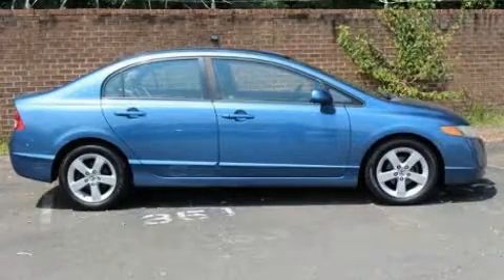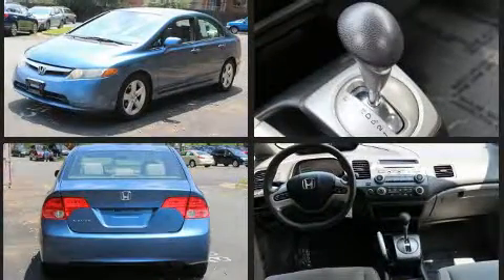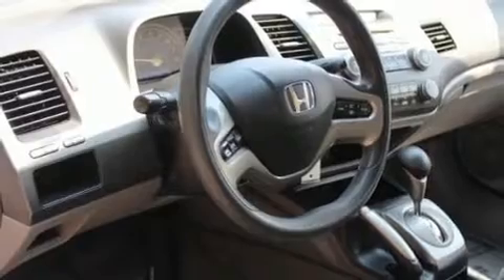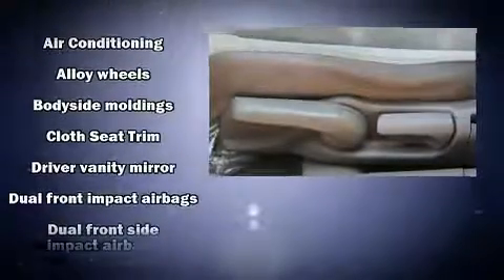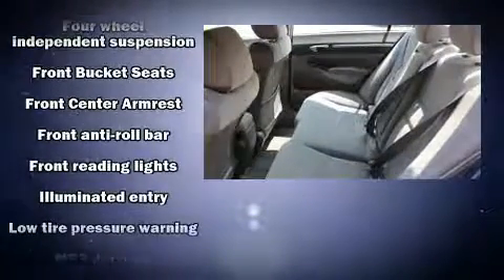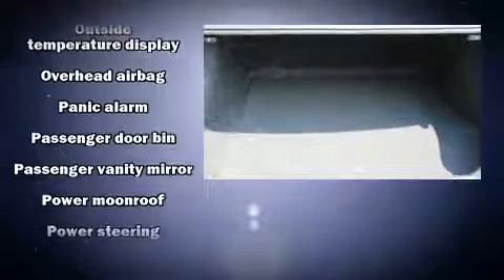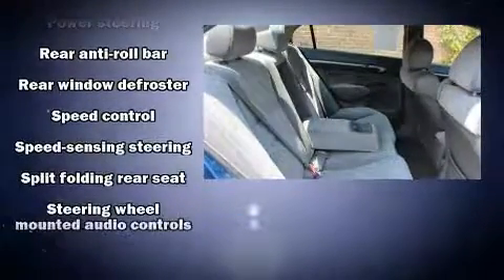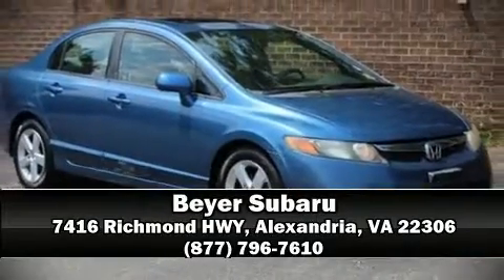2008 Honda Civic EX in Alexandria, VA 22306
Beyer Subaru
7416 Richmond HWY

Step into the 2008 Honda Civic This 4 door, 5 passenger sedan provides exceptional value! It features an automatic transmission, front-wheel drive, and a 1.8 liter 4 cylinder engine. Top features include a split folding rear seat, 1-touch window functionality, front bucket seats, tilt steering wheel, power door mirrors, power windows, cruise control, and air conditioning. For drivers who enjoy the natural environment, a power moon roof allows an infusion of fresh air. Passengers are protected by various safety and security features, including: dual front impact airbags, front side impact airbags, anti-whiplash front head restraints, a security system, and 4 wheel disc brakes with ABS. This car was designed with safety in mind, allowing you to drive with even greater assurance. It also arrives with a Carfax history report, indicating just one previous owner. Our knowledgeable sales staff is available to answer any questions that you might have. They'll work with you to find the right vehicle at a price you can afford. We are here to help you.